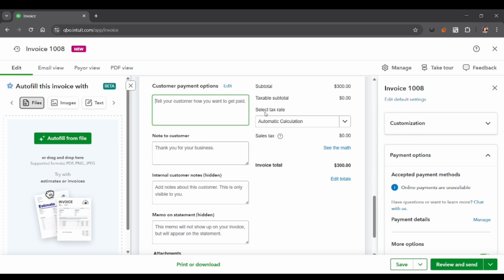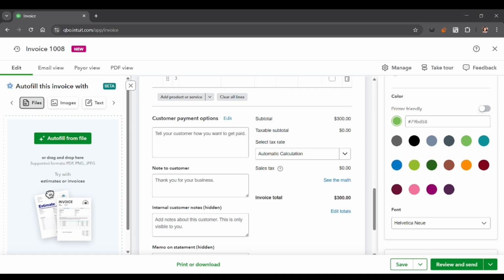How to Create and Customize an Invoice in QuickBooks Online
In this video, I'll show you how to create and personalize invoices using quickbooks online. The method is very simple and clearly described in the video. By following all the steps in the video, you'll be able to easily learn how to create and personalize invoices using quickbooks online.